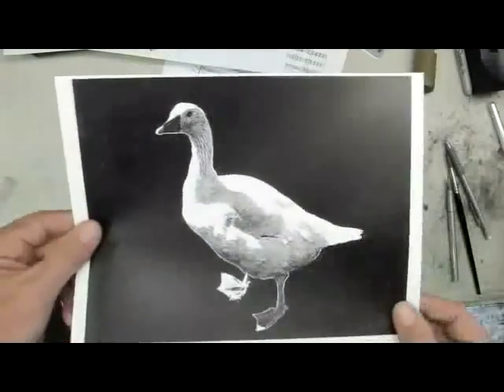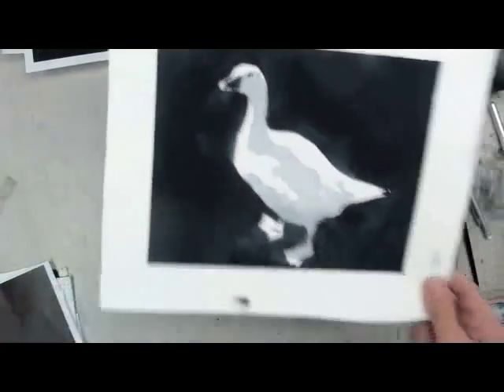Lesson 4 / Watercolor Painting / Stan Miller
Lesson 4 / Choosing a Simple Subject / Watercolor / Stan Miller